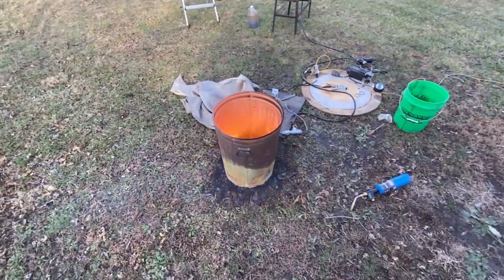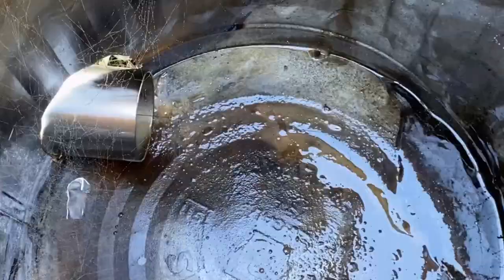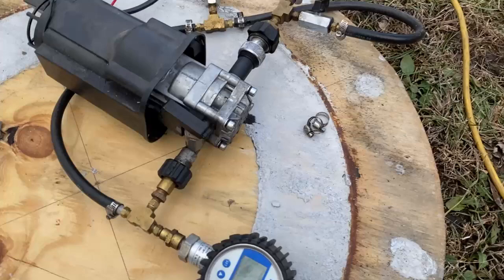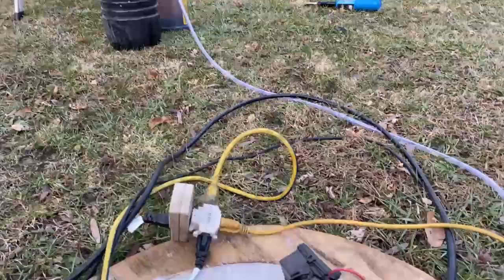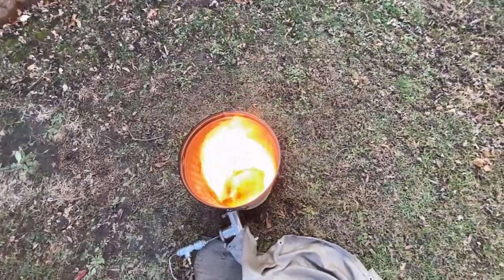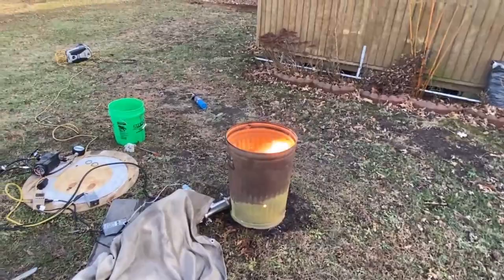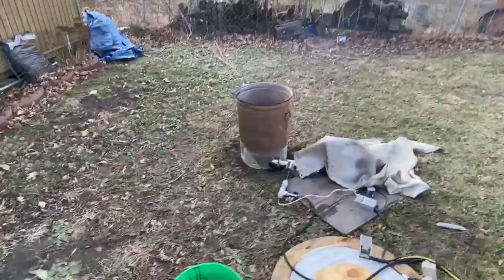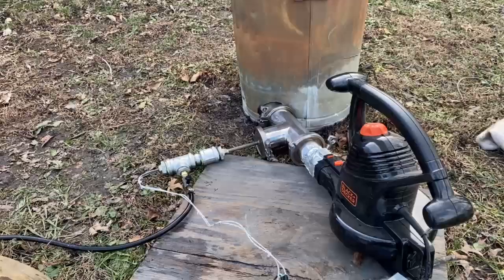Blower powered Cast Iron Smelting burner 2500F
Smelt 140 lb of cast iron in 30 minutes .
Call me if your interested in this product or have a design to commision 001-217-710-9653